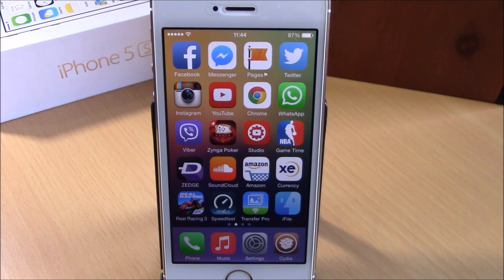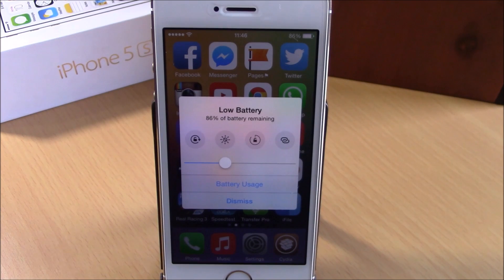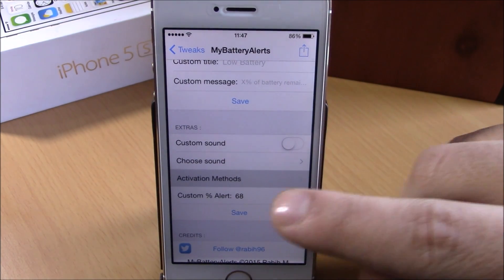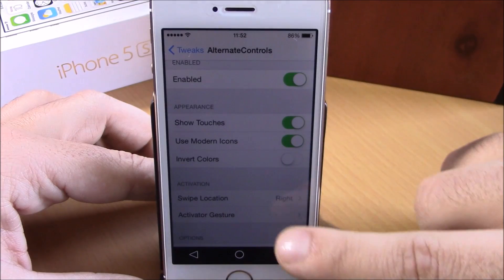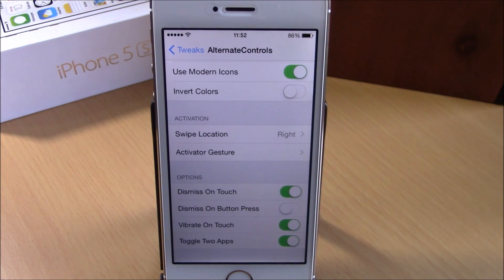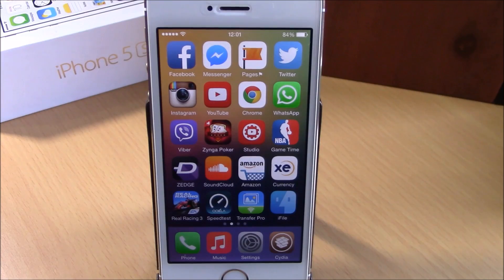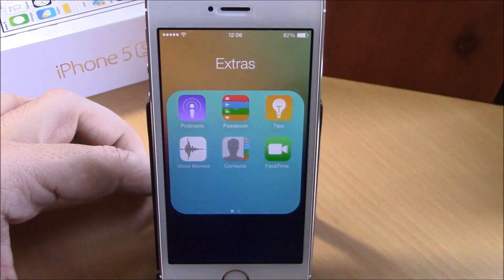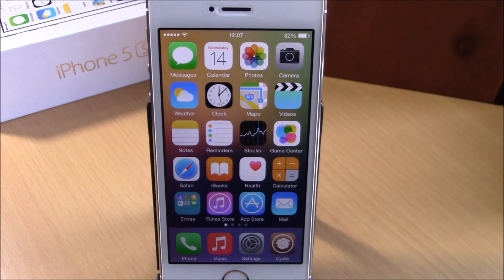BEST iOS 8 Jailbreak Cydia Tweaks - Week 2 January 2015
Tweaks:
1.MyBatteryAlerts - $0.99
2.AlternateControls - $0.99
3.Wallmart - Free
4.Cobalia - Free
5.Folderix - $0.99